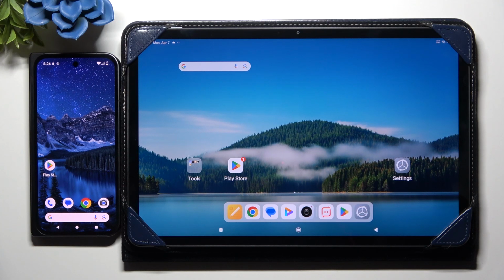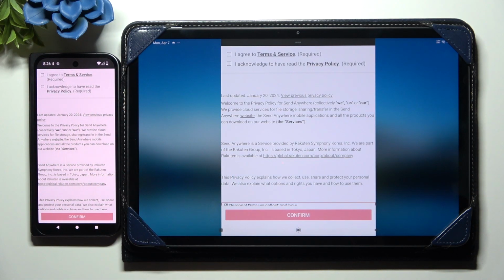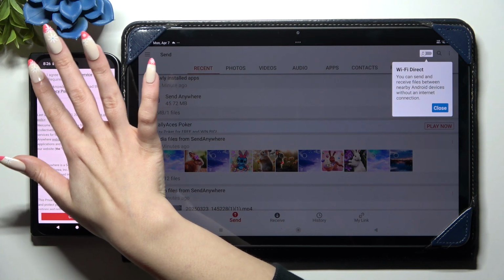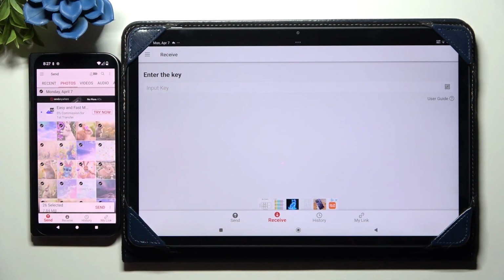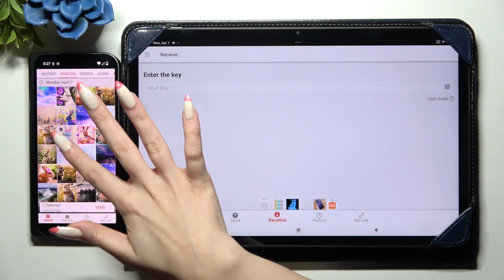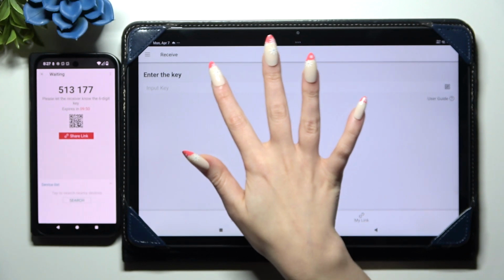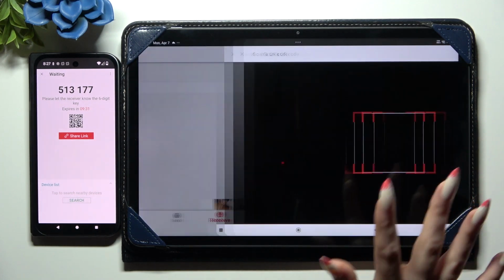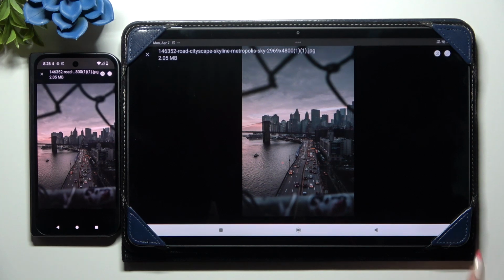POCO Pad – How to Transfer Files from Android Device Using Send Anywhere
Transferring files from your Android phone to your POCO Pad is quick and easy with the Send Anywhere app. In this video, you’ll learn step-by-step how to move photos, videos, documents, and more from any Android device directly to your POCO Pad tablet. We’ll show you how to install Send Anywhere from the Play Store, set up the app on both devices, and use different transfer methods like inputting a key or scanning a QR code. Whether you want to share large files or just a few pictures, this guide will help you transfer data smoothly and wirelessly. Perfect for anyone looking to connect their Android smartphone and POCO Pad for fast file sharing.

How to transfer files from Android device to POCO Pad using Send Anywhere?
How to send photos and videos from Android phone to POCO Pad tablet?
Where to find Send Anywhere app for POCO Pad and Android devices?

0:00 Introduction
0:06 Install Send Anywhere on both devices
0:18 Set up Send Anywhere app
0:41 Select files to send on Android
1:07 Choose transfer method (key or QR code)
1:32 Enter key or scan QR code on POCO Pad
1:51 Complete the file transfer
2:07 Transfer finished and summary